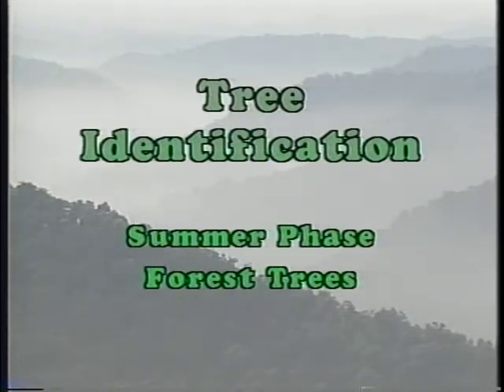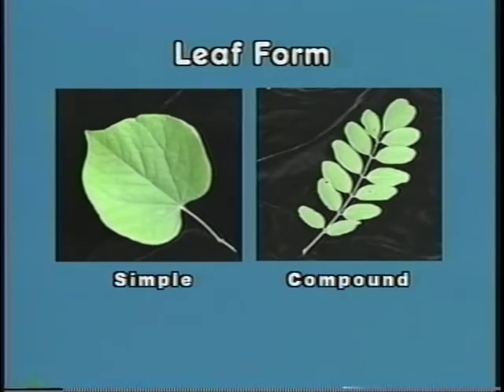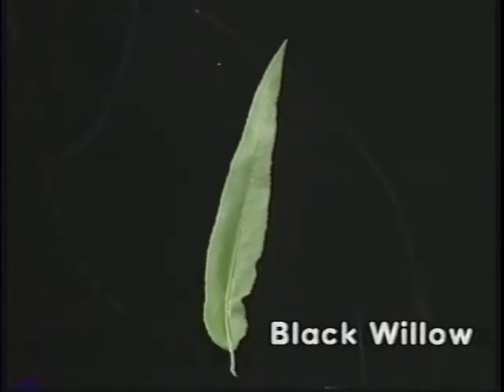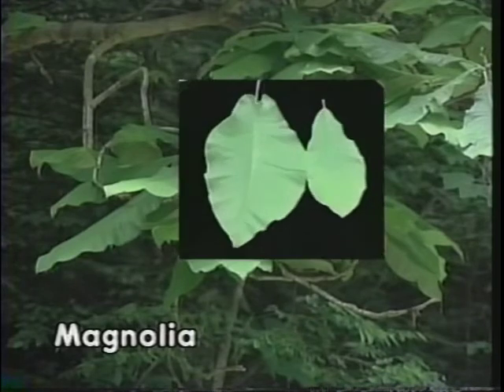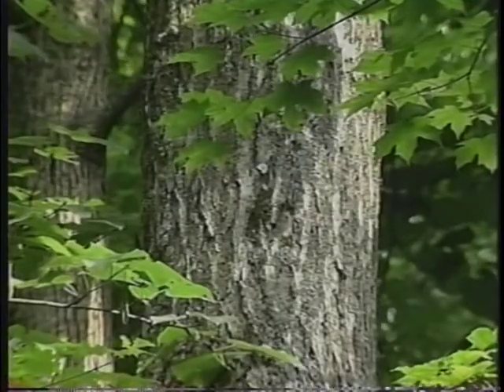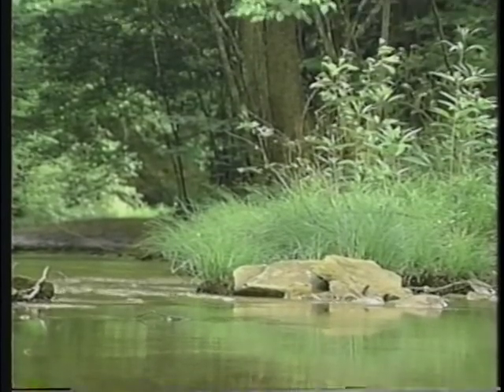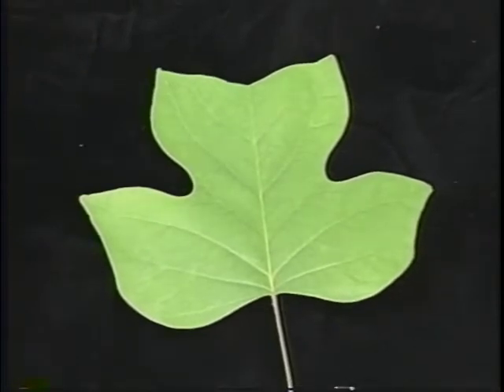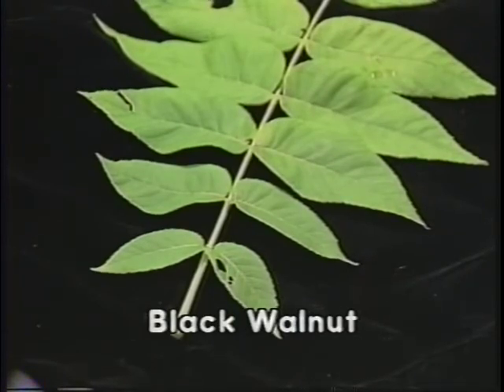treeid edit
Summer Identification of Kentucky forest trees